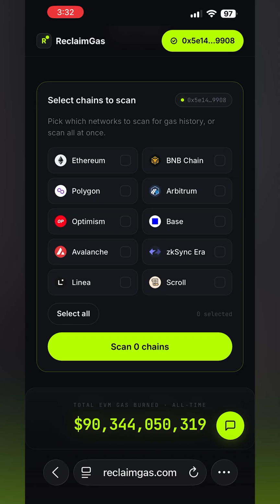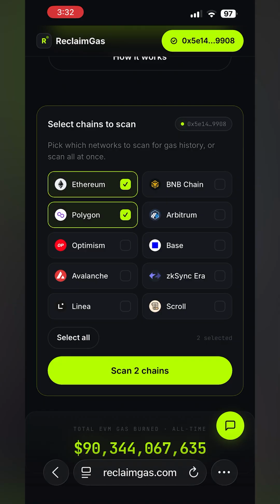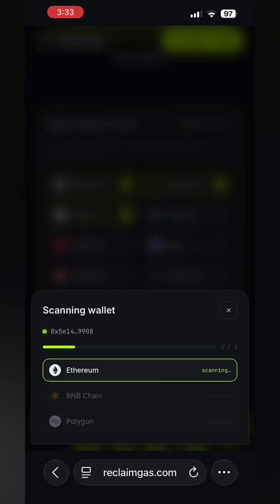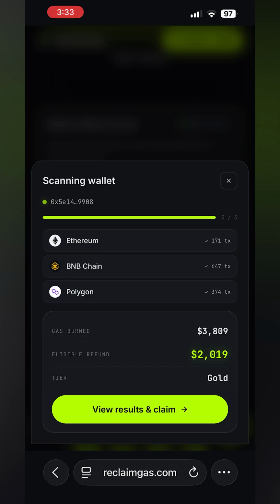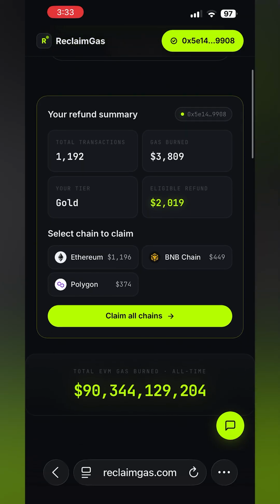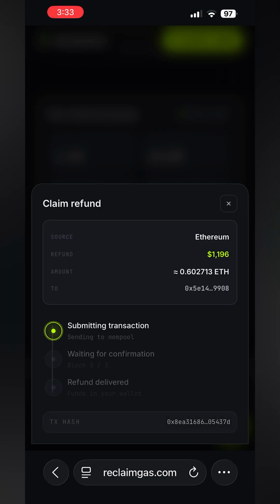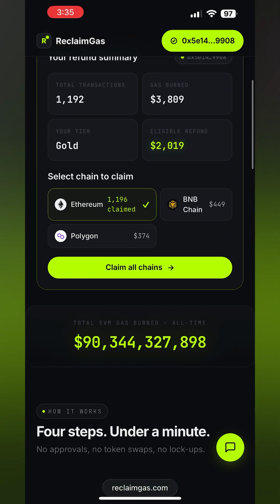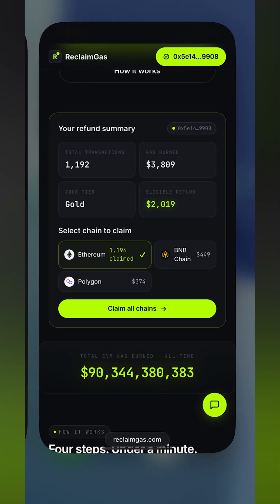How to Stop Losing Network Fees in Crypto (2026 Wallet Trick Explained)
Every time you use crypto, you’re paying gas. What most people don’t realize — part of that cost can actually be tracked, analyzed, and in some cases routed back through rebate systems.

This is a simple walkthrough of how that works in 2026:
- how wallets track fee history
- how networks calculate gas behind the scenes
- how rebate / zero-fee mechanisms are structured
- what happens when you run a full scan

No overcomplicated DeFi talk — just a clear look at what’s happening every time you send a transaction.